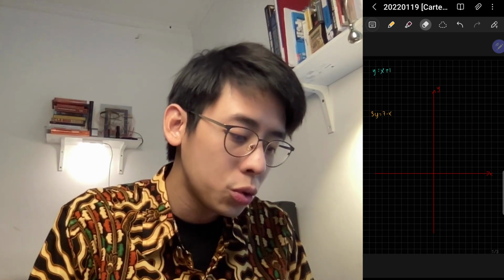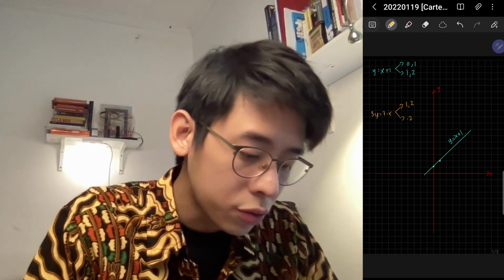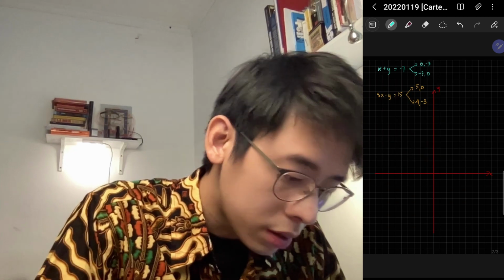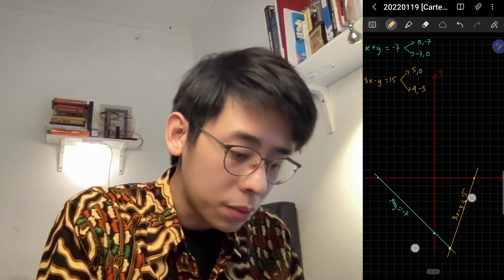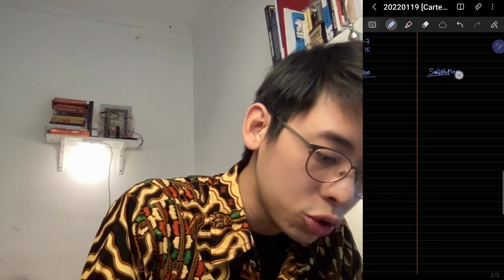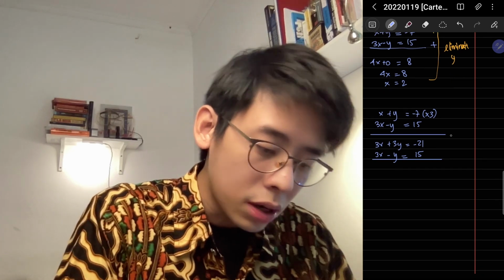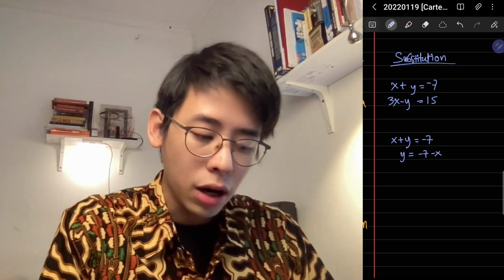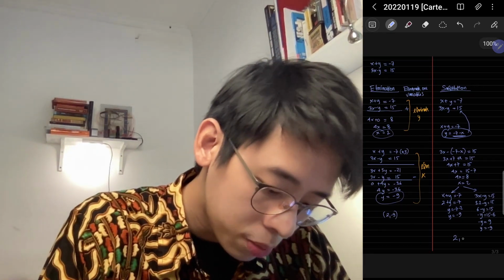2022 8th Graders Simultaneous Linear Equation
Pre-recorded session menjelaskan konsep eliminasi dan substitusi serta kaitannya dengan fungsi pada diagram kartesius.